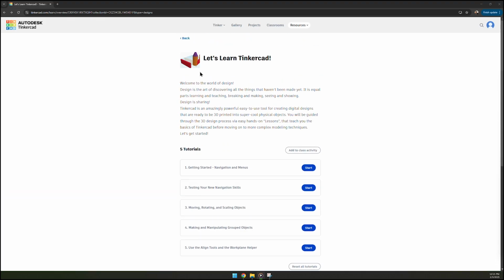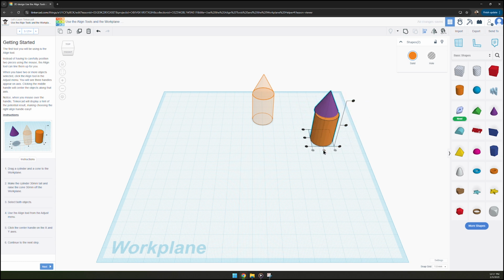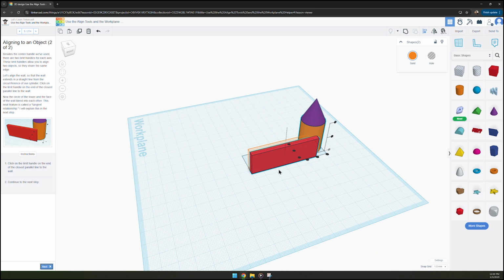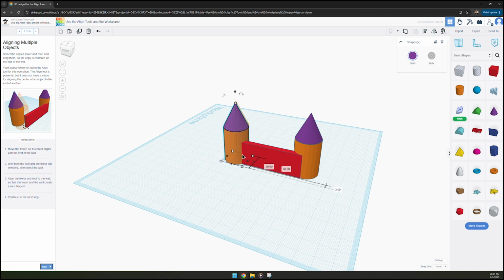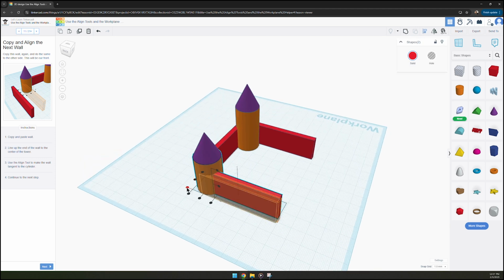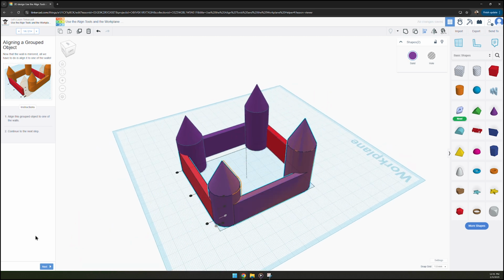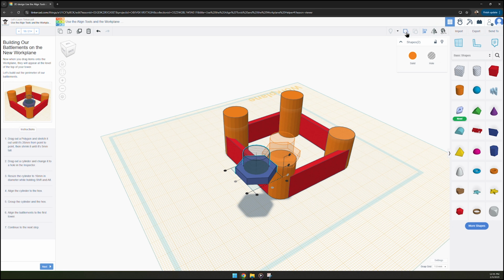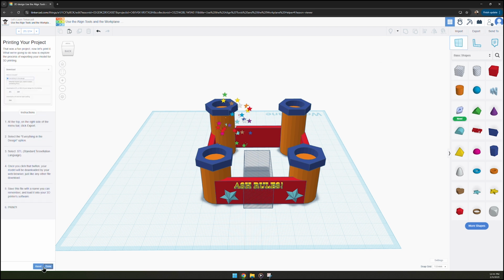Alaska STEAM Hub | Let's Learn Tinkercad! Tutorial 5. USE THE ALIGN TOOLS AND THE WOKPLANE HELPER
S 🧬 T 🛰️ E ⚙️ A 🎨 M 📊
This is Tutorial #5  (USE THE ALIGN TOOLS AND THE WOKPLANE HELPER) of the 5 part Let's Learn Tinkercad series.  There are 5 different videos for this tutorial series.

Welcome to the world of design!
Design is the art of discovering all the things that haven't been made yet. It is equal parts learning and teaching, breaking and making, seeing and showing.
Design is sharing!
Tinkercad is an amazingly powerful easy-to-use tool for creating digital designs that are ready to be 3D printed into super-cool physical objects. You will be guided through the 3D design process via easy hands-on "Lessons", that teach you the basics of Tinkercad before moving on to more complex modeling techniques.